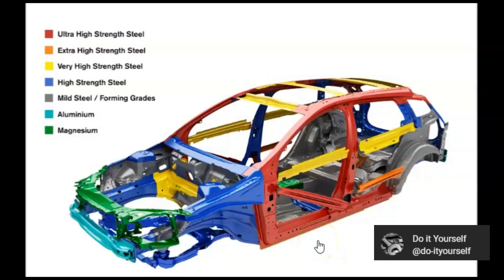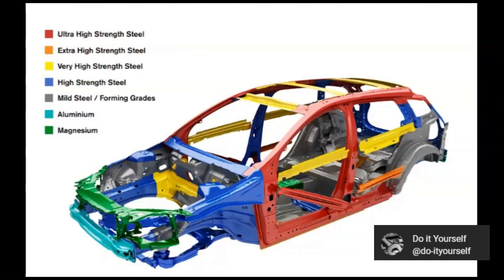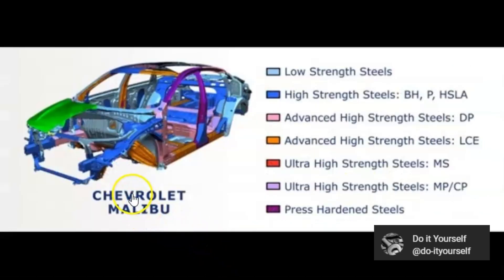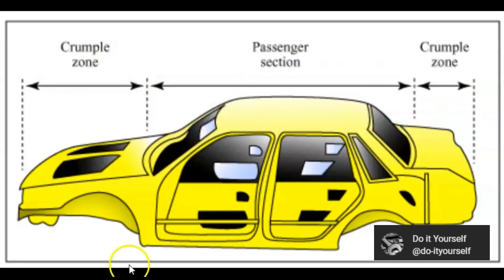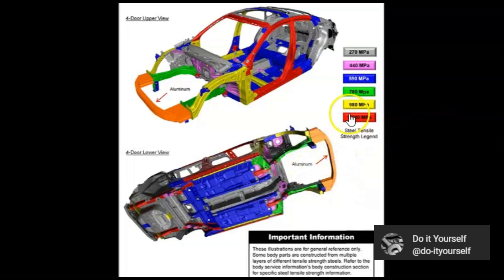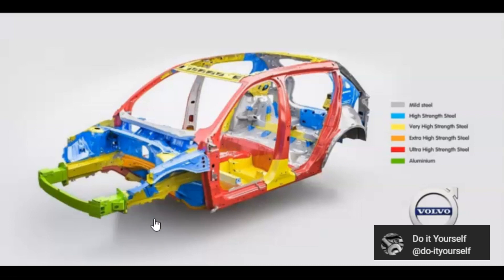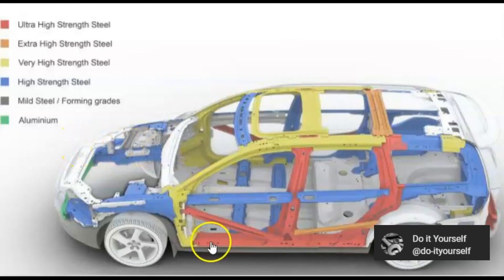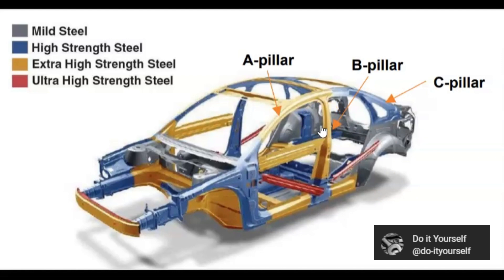Cars of today are built cheap, drive safe & stay alive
This video was created to raise public awareness about car safety to explain that the metal materials used in cars vary in strength. The only way to stay alive is to drive the speed limit and be a careful driver.